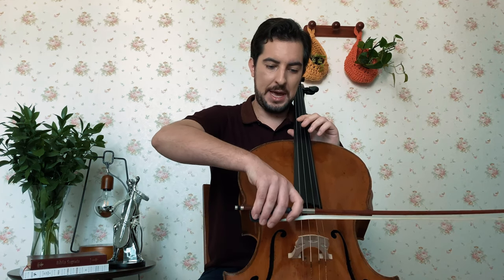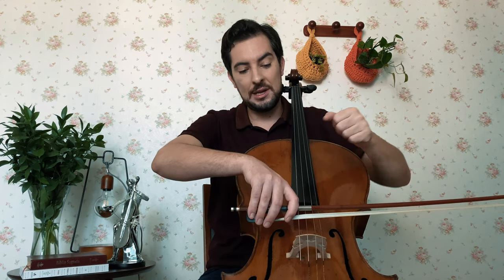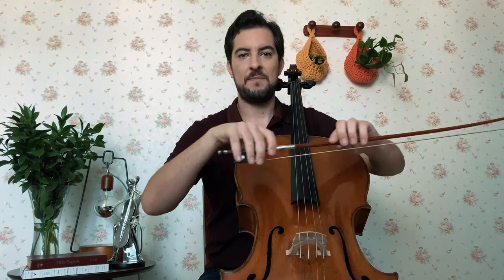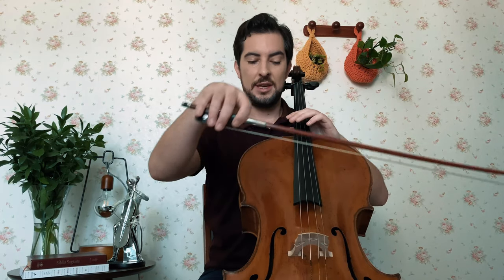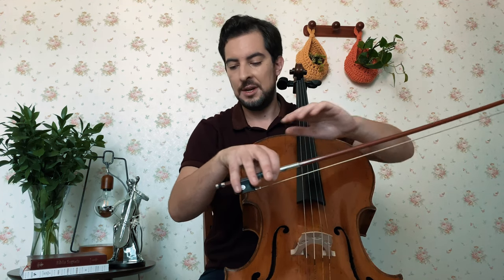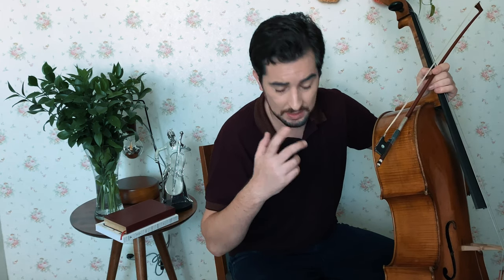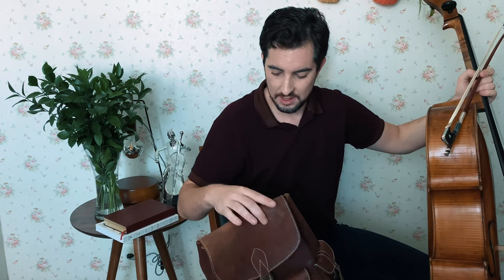Cello Tutorial - How to Play Cello? RIGHT ARM POSITION - Ilia Laporev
Hi everyone!
In this cello tutorial I want to share with you an awesome trick (with just a bag) to improve by yourself your right arm position, with no need of a teacher! More cello lessons for beginners are about to come, ideal for people that want to know how to play cello!!

💿 Get my debut CD album "The Lonesome Cello" on CD: